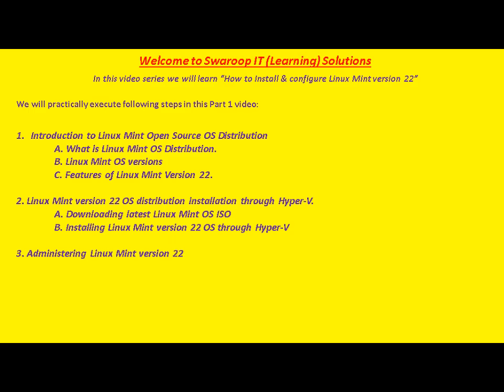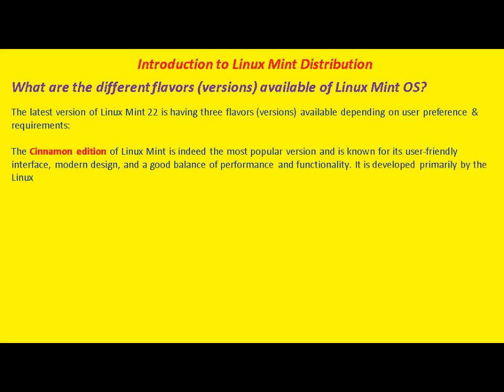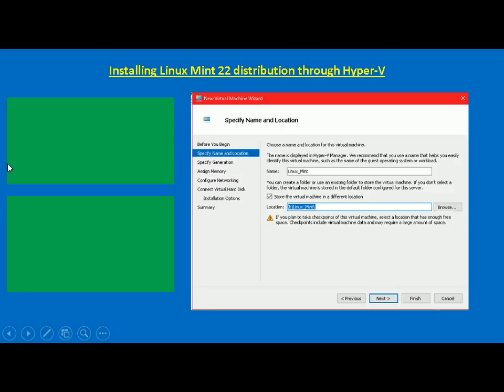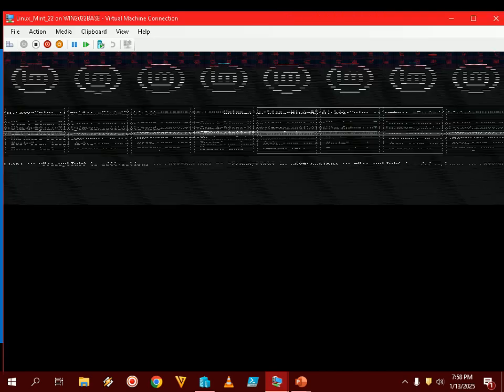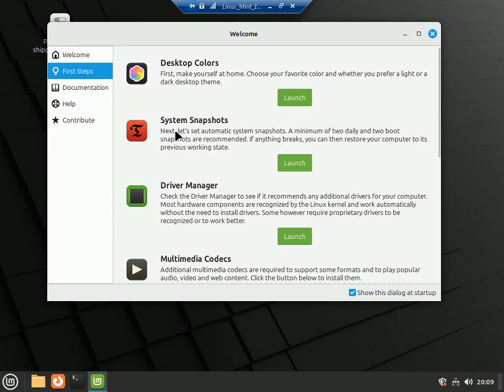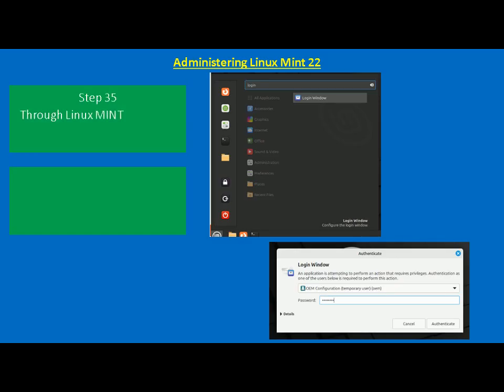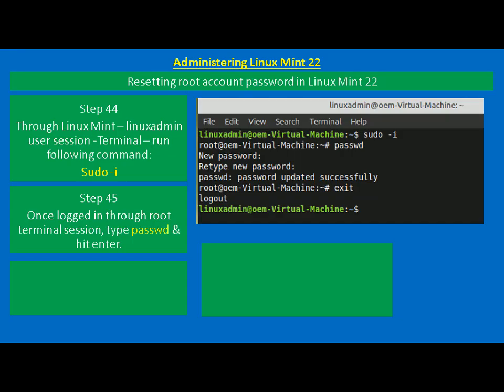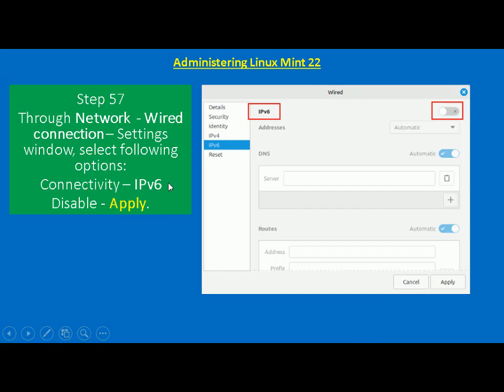Administering Linux Mint 22 Part 1 (Installation & User Configuration of Linux Mint 22.0 (Cinnamon).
We will practically execute following steps in this Part 1 video:
1. Introduction to Linux Mint Open Source OS Distribution
 A. What is Linux Mint OS Distribution.
 B. Linux Mint OS versions
 C. Features of Linux Mint Version 22.

2. Linux Mint version 22 OS distribution installation through Hyper-V.
 A. Downloading latest Linux Mint OS ISO
 B. Installing Linux Mint version 22 OS through Hyper-V

3. Administering Linux Mint version 22
 A. Checking Linux Mint Version after installation
 B. Creating additional Admin User (Apart from default OEM) in Mint Linux.
 C. Enabling Username & Password prompt for all user accounts.
 D. Enabling & Logging with root account in in Mint Linux.
 E. Configuring Session Timeout Settings.
 F. IP Address assignment.